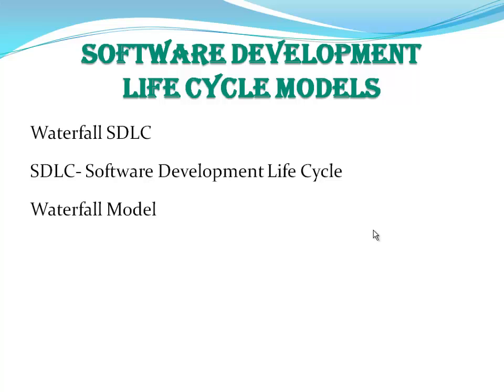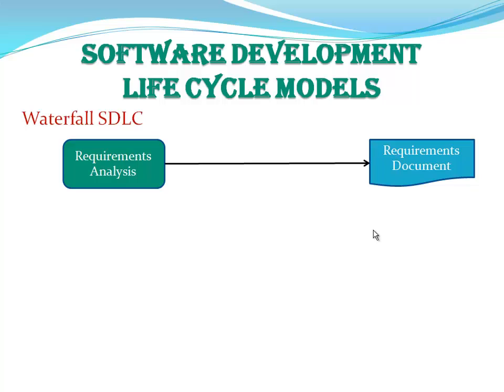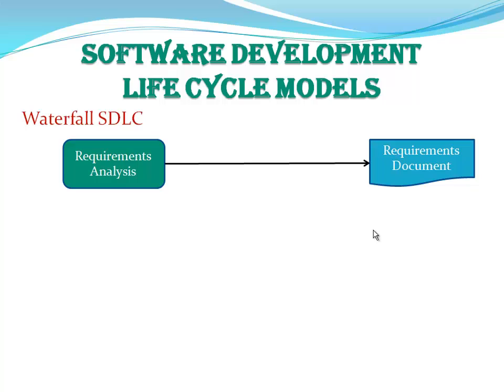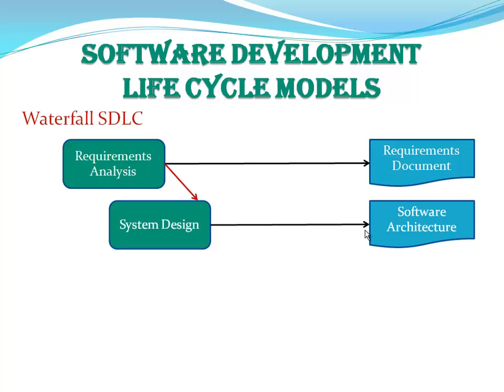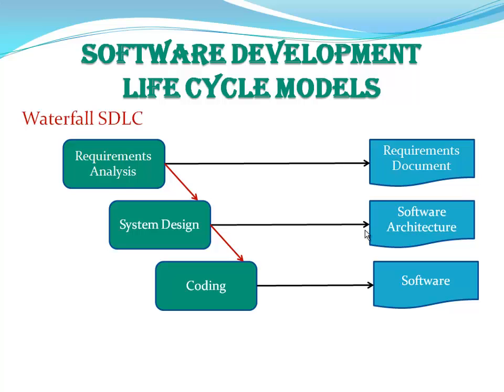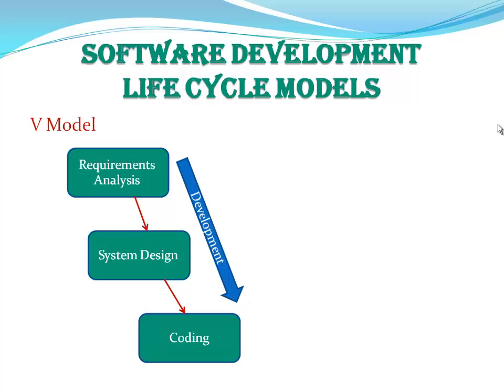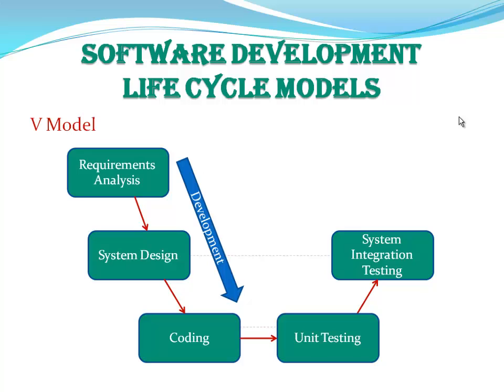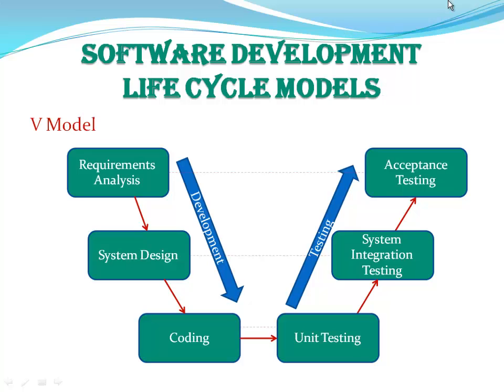Software Development Life Cycle Models - ICT ELRC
ICT ELRC - Software Development Life Cycle Models
Waterfall and V Model : D. Renukadevi @ VCW